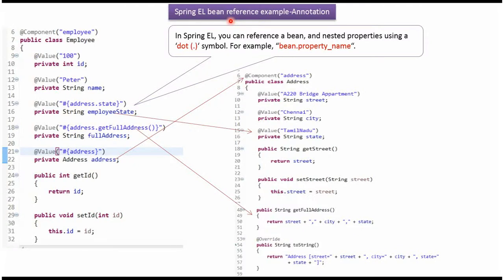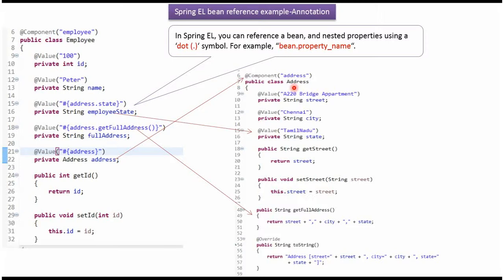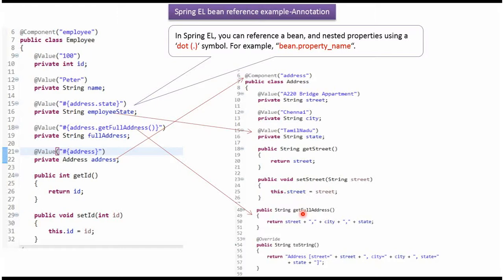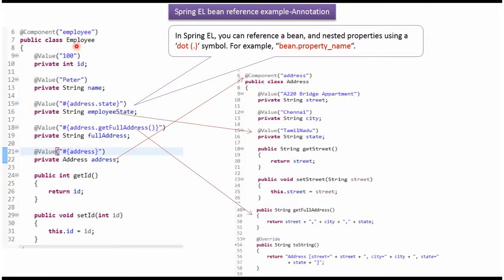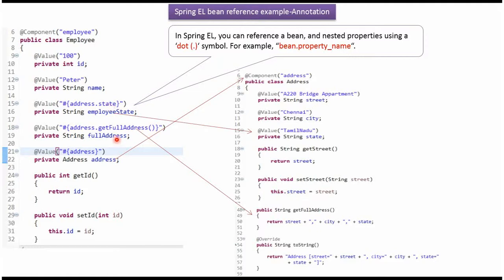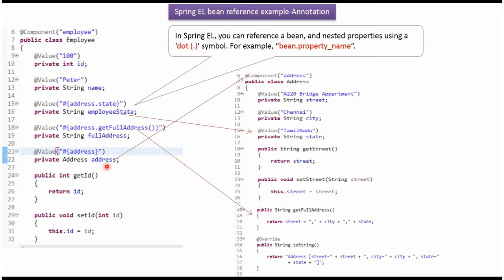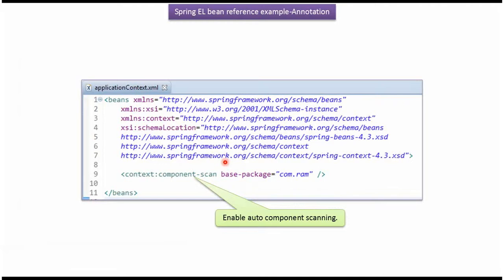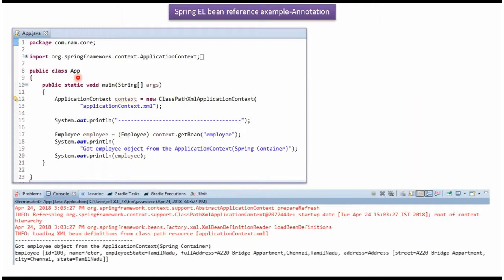Mastering Bean References with Spring Expression Language (Annotation) | Spring Tutorial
Welcome to our in-depth Spring tutorial where we will explore the implementation of Bean references using Spring Expression Language (SpEL) annotations. In this tutorial, we'll guide you through understanding and applying SpEL annotations to achieve efficient and dynamic Bean references within Spring applications.

🌟 What You'll Learn:
- Understanding the significance of Bean references and their role in building flexible Spring applications.
- Exploring Spring Expression Language (SpEL) annotations and their functionality for creating Bean references.
- Implementing Bean references using SpEL annotations to enhance modularity and ease of maintenance in Spring projects.
- Real-world examples demonstrating the practical utilization of SpEL annotations for Bean references.

🔍 Topics Covered:
- Introduction to Bean references and their importance in creating loosely coupled Spring applications.
- Detailed explanation of Spring Expression Language (SpEL) annotations and their features for Bean references.
- Step-by-step implementation of Bean references using SpEL annotations within Spring applications.
- Demonstrations showcasing scenarios where SpEL annotations for Bean references offer flexibility and reusability.

🚀 Who Should Watch:
- Developers looking to deepen their understanding of Bean references and SpEL annotations within the Spring framework.
- Professionals aiming to optimize Spring applications by utilizing SpEL annotations for efficient Bean references.
- Enthusiasts interested in mastering advanced Spring concepts for improved application architecture.

Join us in this enlightening tutorial as we dive into the world of Spring Expression Language (SpEL) annotations for efficient Bean references.

Let's master Bean references with SpEL annotations in Spring together! 🚀✨

Mastering Bean References with Spring Expression Language (Annotation) | Bean reference example using Spring expression language(Annotation) | Spring Tutorial | Spring Framework | Spring basics